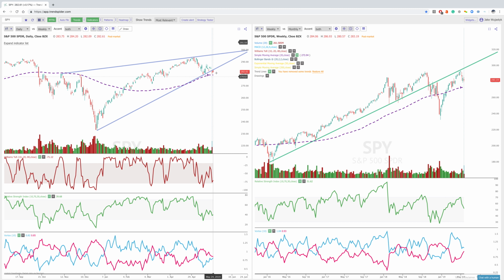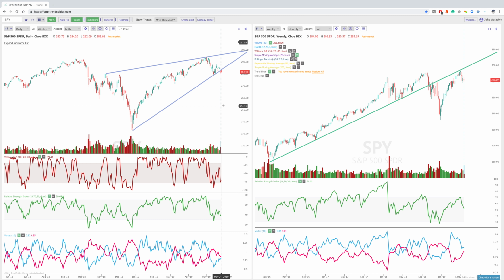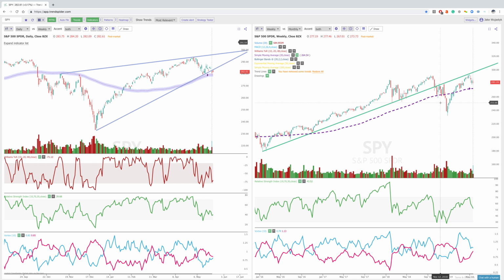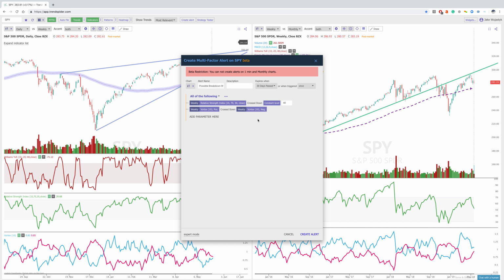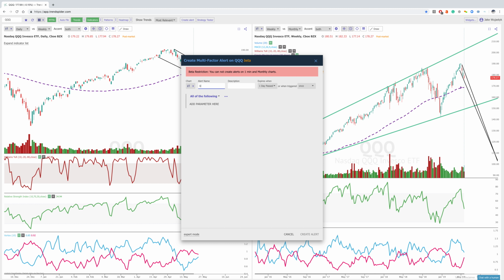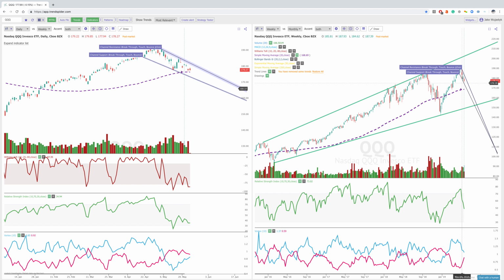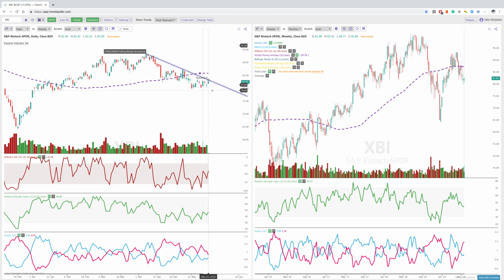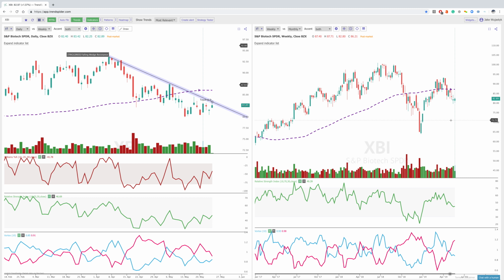TrendSpider Weekend Analysis: Bullish Daily vs. Bearish Weekly Charts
I this weekend's analysis, we take a look at SPY, XBI, and QQQ on both the daily and weekly candle and create a few alerts into next week both on trendlines, indicators, and multiple conditional factors.